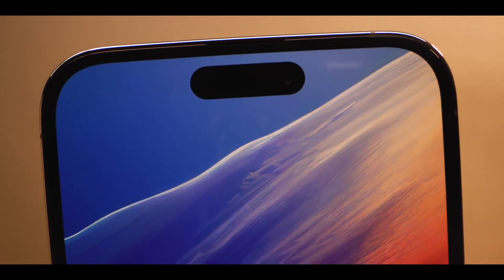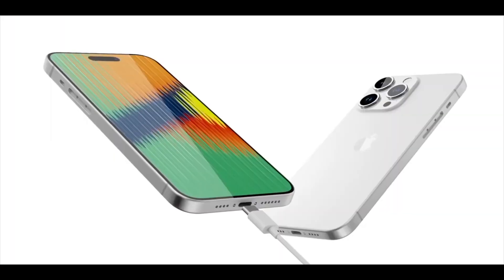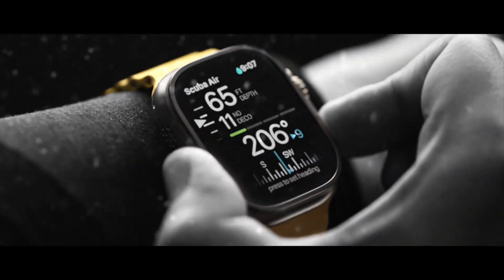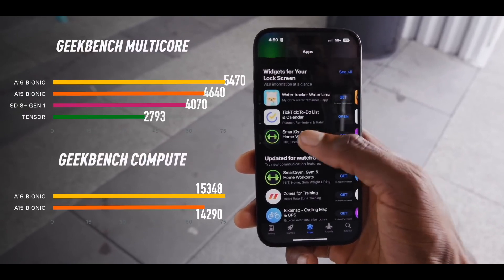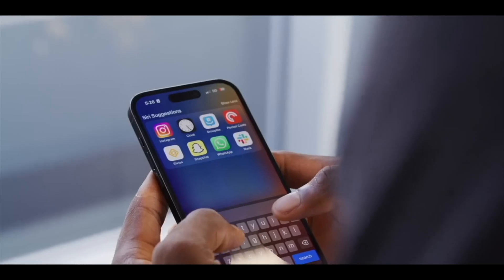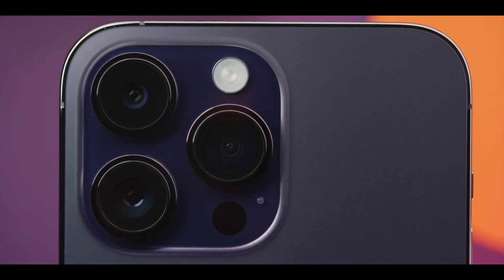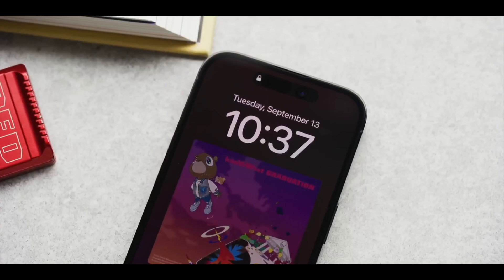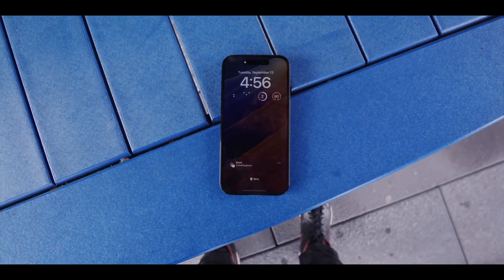iPhone 15 Pro Max - EVERTTHING SO FAR!!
Everything we know so far based of leaks and rumors for iPhone 15 Pro Max,which include new TYPE C port, A17 Bionic, Upgrade cameras in Non Pro Model and Periscopes Camera for iPhone 15 Pro Max model.